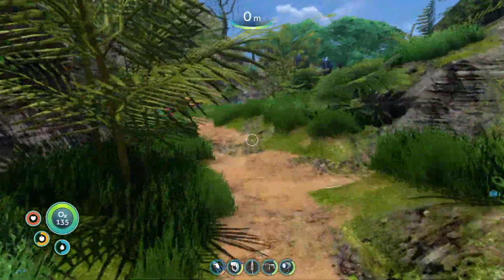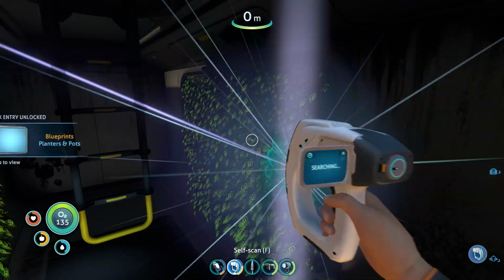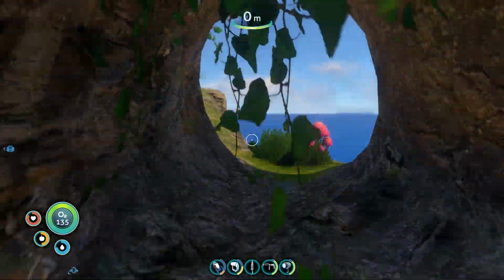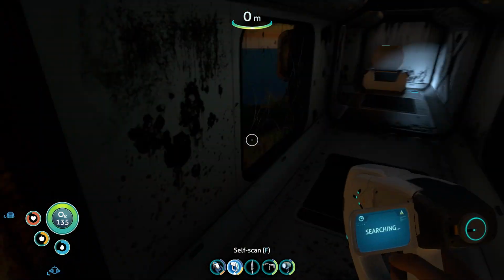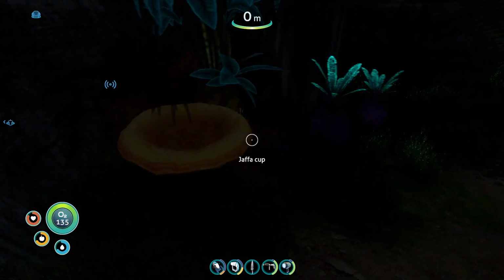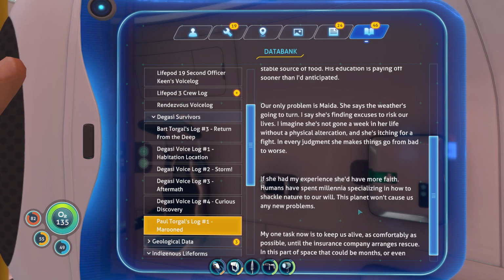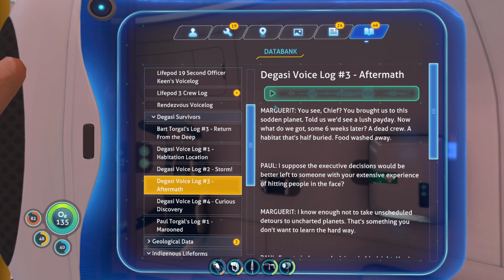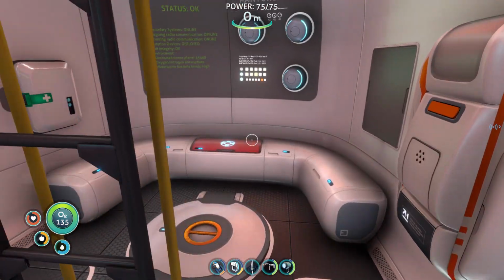Subnautica Part 5: The Floating Island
Time to explore the floating island and discover its secrets...and believe me...

There are secrets on that island. THIS GAME'S GOT LORE!